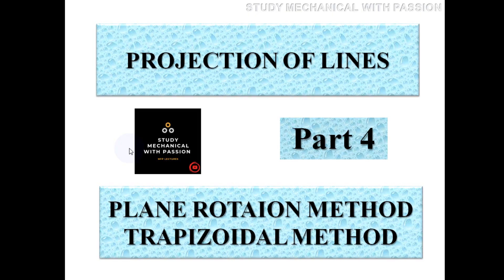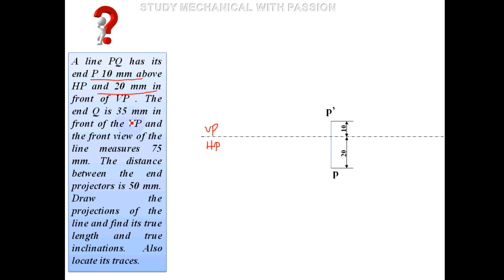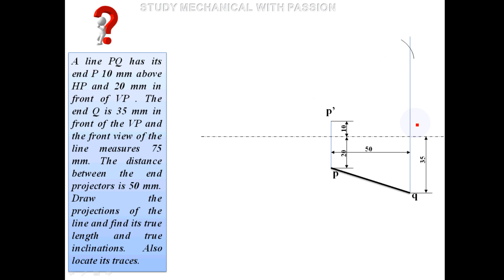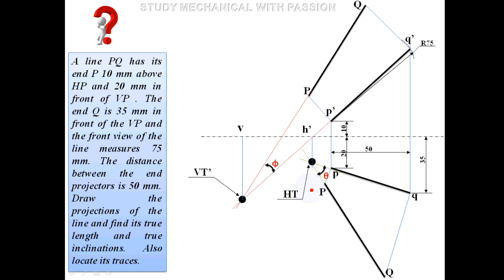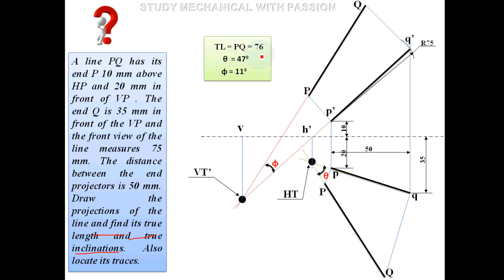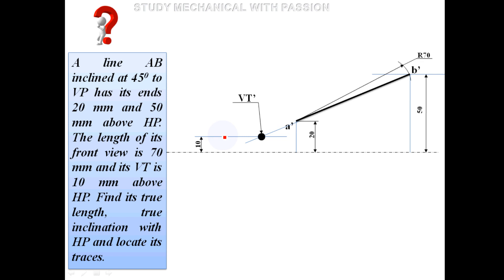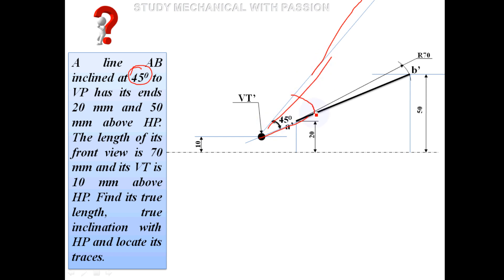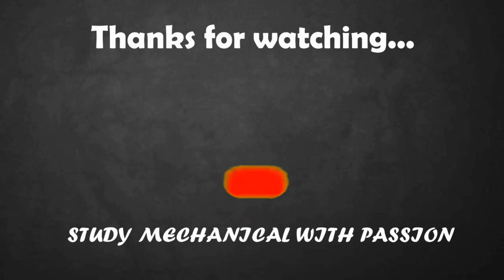Projection of Lines - Part 4 | Plane rotation method | Trapezoidal Method | Traces of line | EG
Assistant Professor